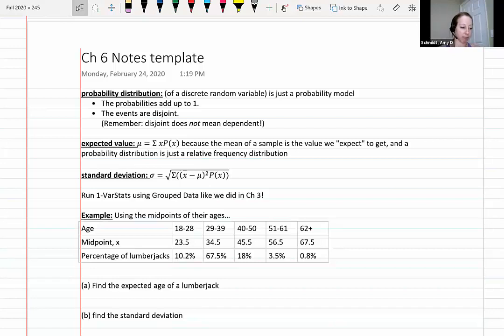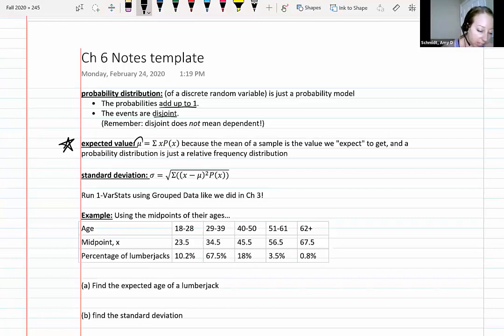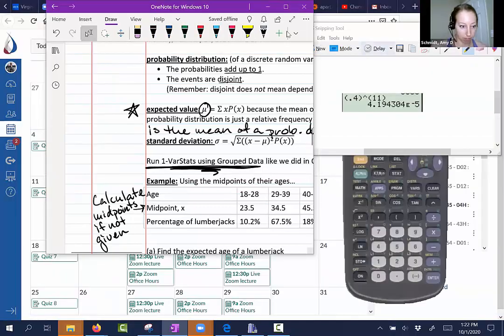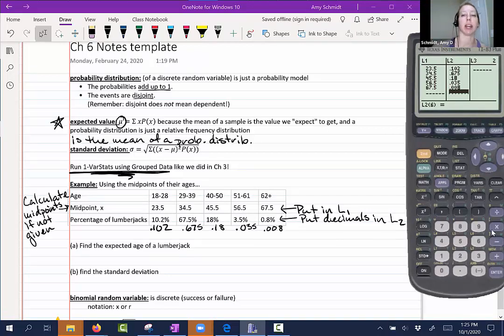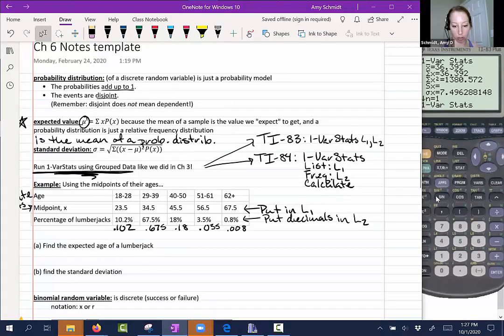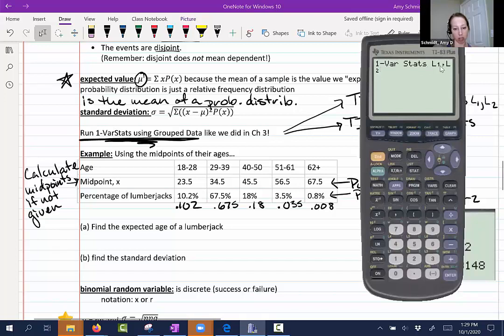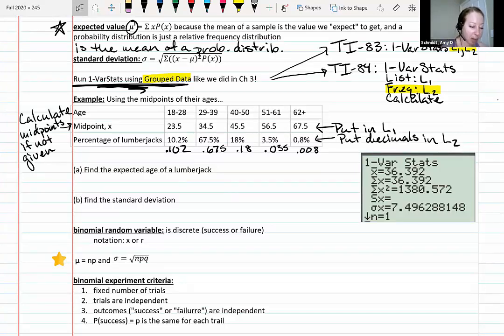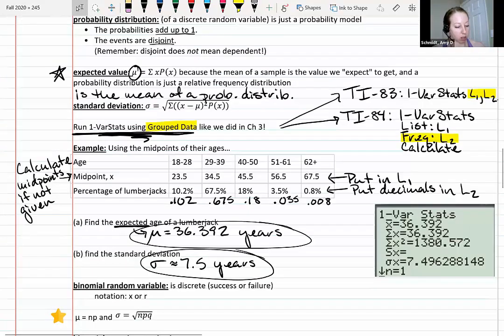Probability distrib and ex